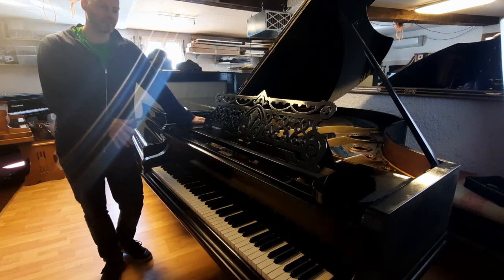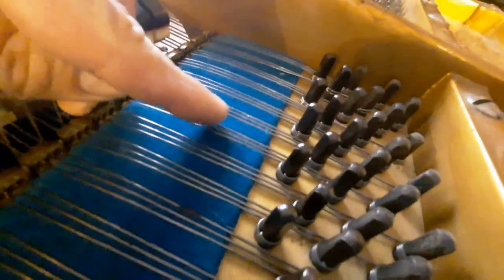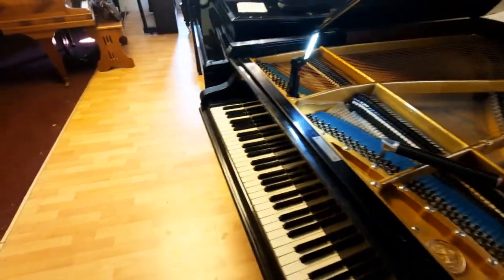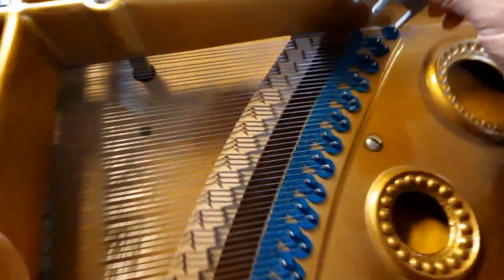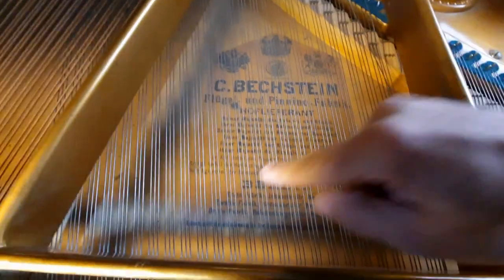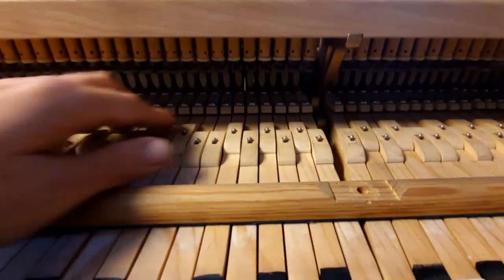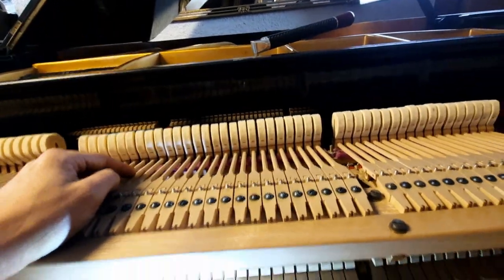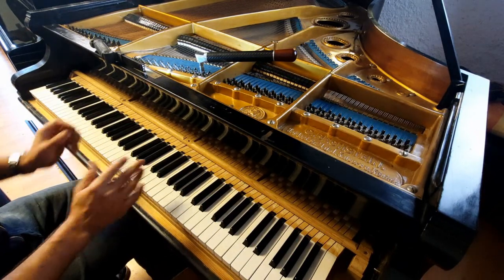Bechstein V assessment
I talk about some tecnical aspects of grandpianos.